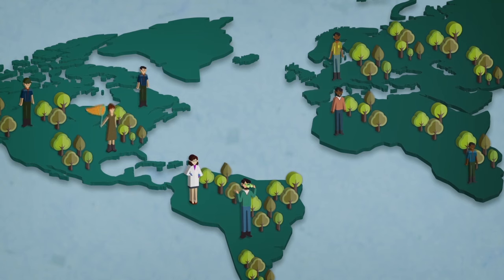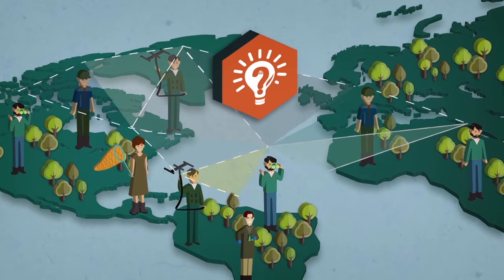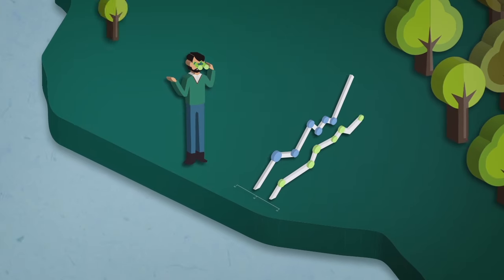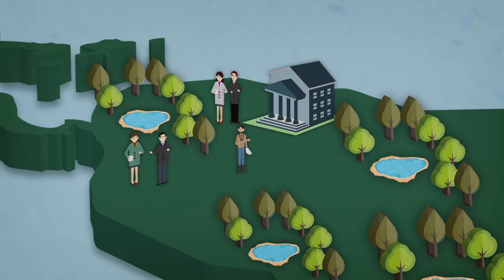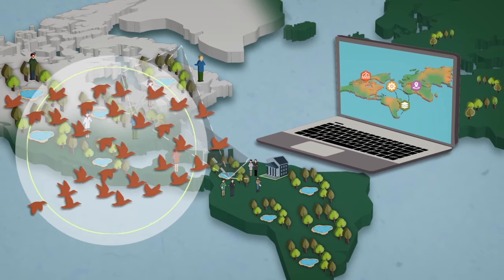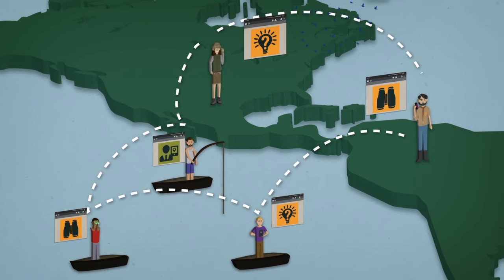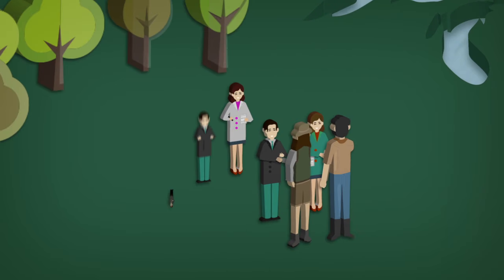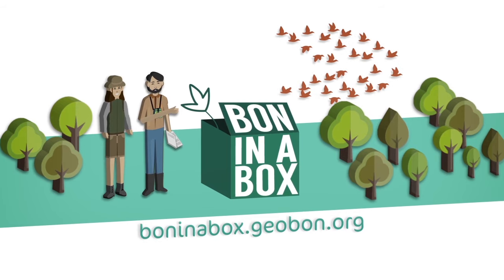BON in a Box | english version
GEO BON
The first prototype of the web-based, customizable toolkit "BON in a Box".